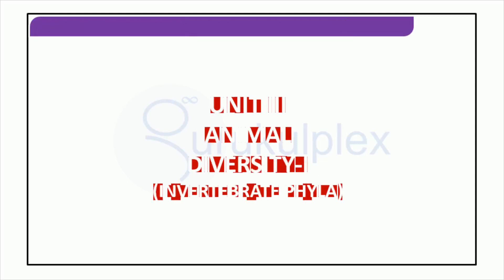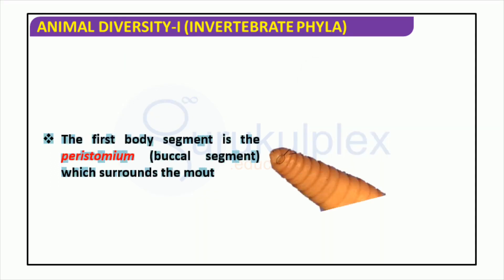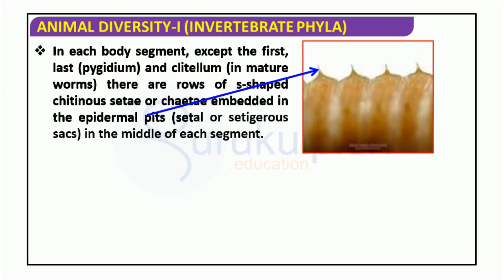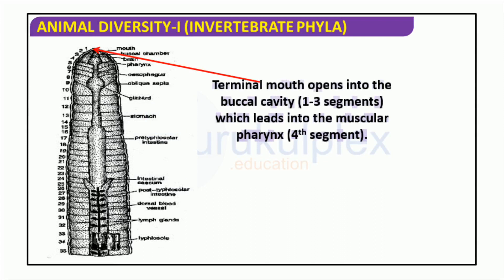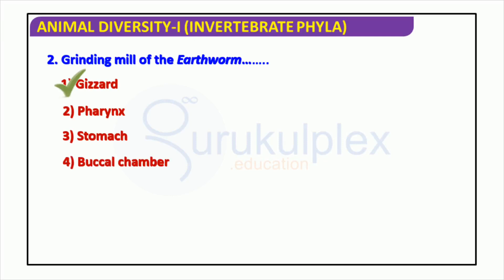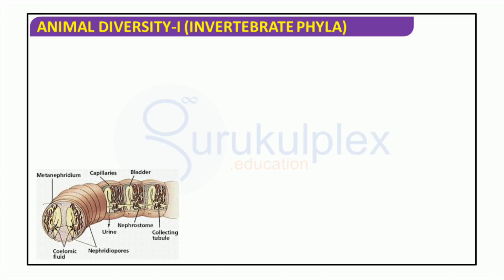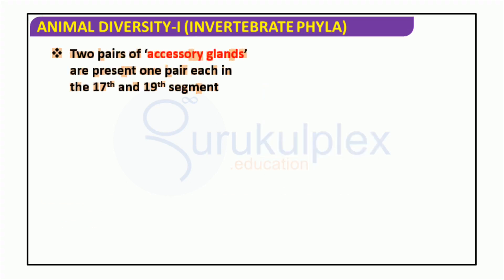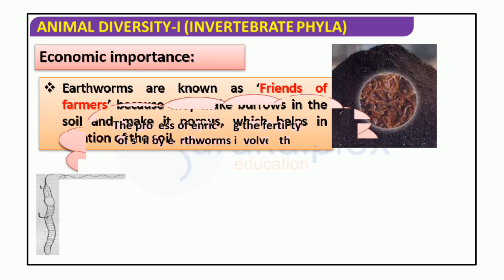Earthworm Morphology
Get ready to embark on a thrilling journey into the captivating world of Earthworm Morphology with Gurukulplex's Class 12 Video! We are here to elevate your knowledge to new heights and offer you an in-depth exploration of the remarkable anatomy and fascinating characteristics of earthworms. Prepare to be amazed as we unravel the intricacies of how these incredible creatures breathe, feed, and move. Get ready to witness the awe-inspiring complexity and scientific marvels that lie within these remarkable animals. So, without further ado, let's dive into the wonderful world of earthworm morphology together!

Earthworms, with their seemingly simple appearance, possess a hidden complexity that will leave you in awe. In this video, we will guide you through a detailed exploration of their anatomy, shedding light on the incredible features that enable them to thrive in their environment.

Prepare to be amazed as we uncover the secrets of how earthworms breathe, feed, and move. We will delve into the intricacies of their respiratory system, highlighting the unique adaptations that allow them to extract oxygen from their surroundings. Witness the wonders of their feeding mechanism as we uncover how they consume soil and organic matter, breaking it down and transforming it into nutrient-rich castings that enrich the soil.

But that's not all - we will also unveil the mesmerizing locomotion of these remarkable creatures. Through descriptive writing and captivating visuals, you will witness their remarkable muscular contractions and the coordination behind their undulating movements. Gain a profound understanding of how their segmented bodies, bristles, and hydrostatic pressure work in harmony to facilitate their fascinating locomotion.

Throughout the video, our optimistic tone will infuse a sense of excitement and wonder into your learning experience. We believe that Earthworm Morphology is not just a subject of study, but a gateway to appreciating the marvels of the natural world. Our descriptive writing style, complemented by engaging animations and relatable examples, will bring the world of earthworms to life, making your learning experience enjoyable and enlightening.

So, if you are eager to unravel the secrets of Earthworm Morphology and explore the extraordinary features of these amazing animals, join us in this Gurukulplex Class 12 Video. Get ready to expand your knowledge, be amazed by the intricate science behind earthworms, and develop a newfound appreciation for these fascinating creatures. Don't miss out on this thrilling opportunity to explore the wonderful world of earthworm morphology!